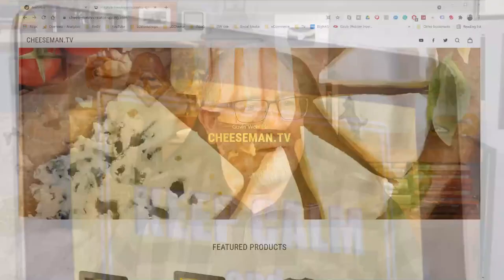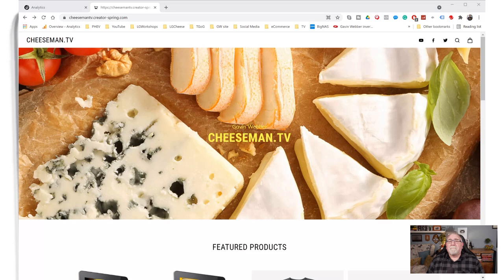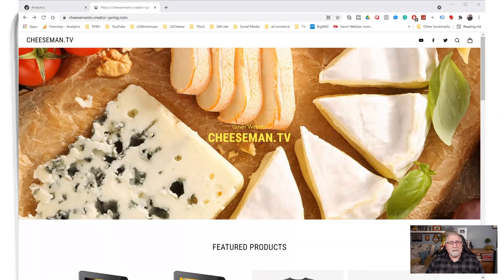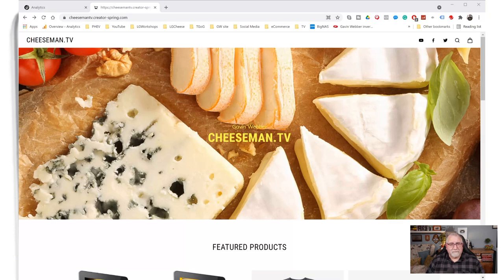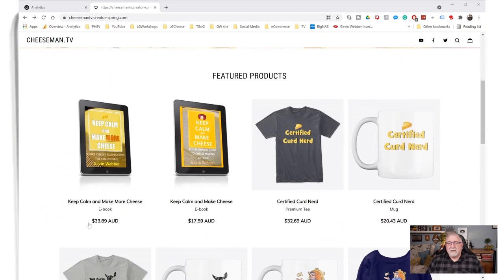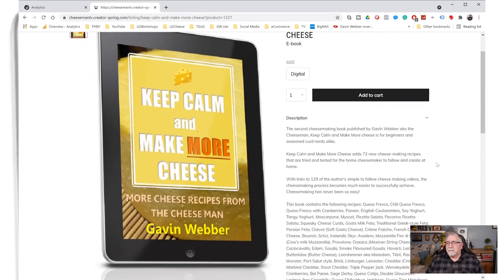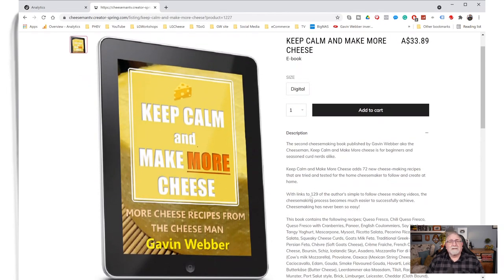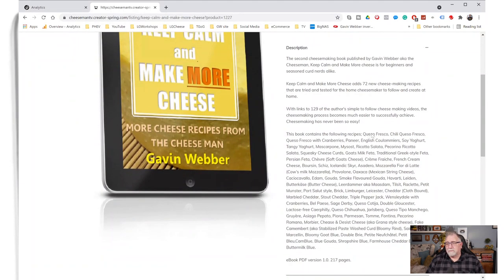Book Launch Keep Calm and Make More Cheese!